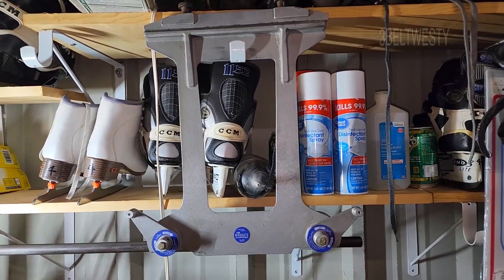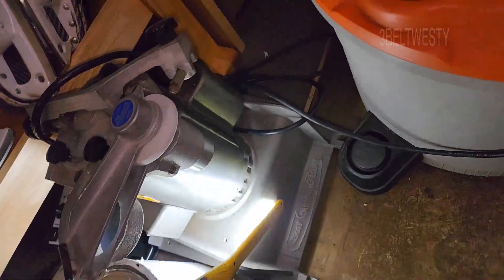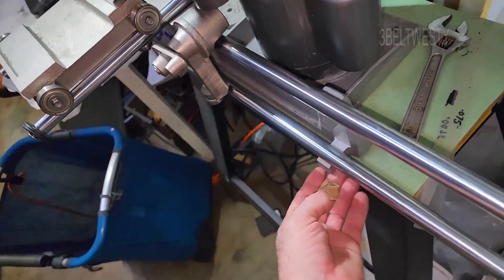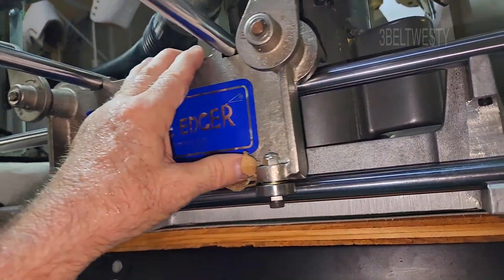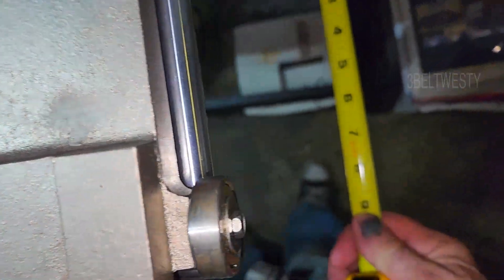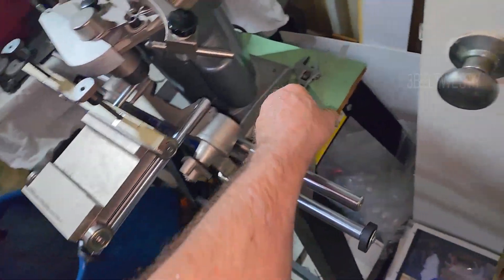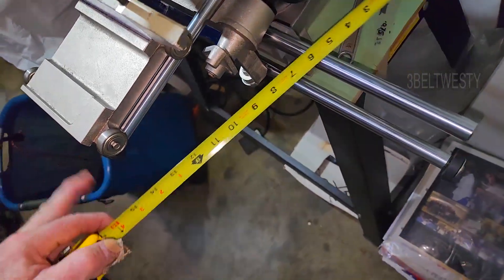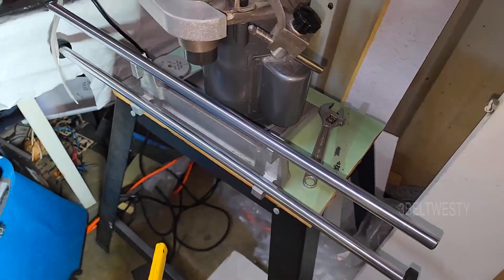Incredible Edger Mounting skate sharpener vs Old 1978 Iceskate version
The 1978 "The iceskate sharpener" has 1 track bar and a tall carriage. This reduces the tilt error due to the side profile's curve. The unit 2? decades later has 2 track bars and no error plus has 3 different carriages. The original unit has US patent 4109419 marked on it. Both have fine tooling. The Aluminum castings are probably A356. I goofed in the video and one place said cast iron.

2024 incedible edger vs older one 3bw s22u  8k